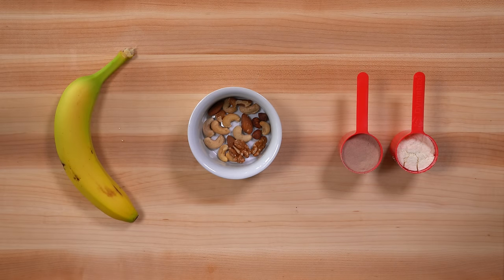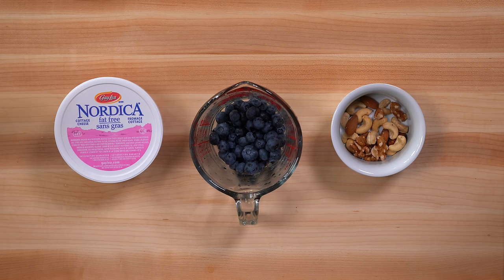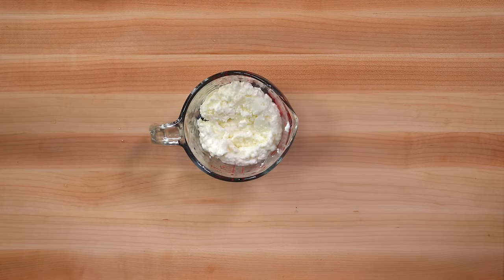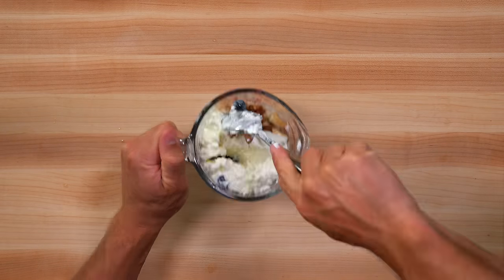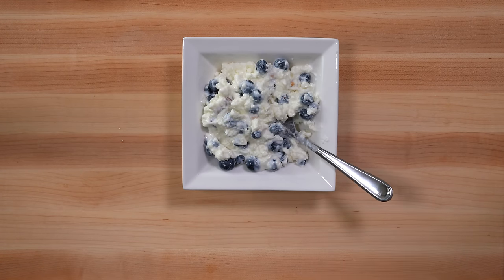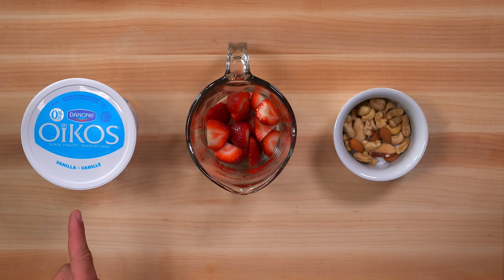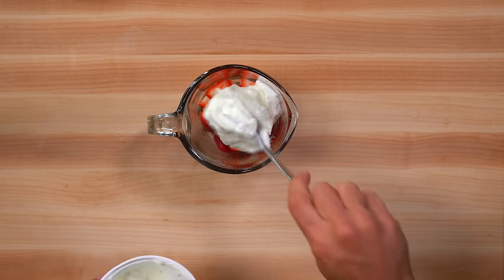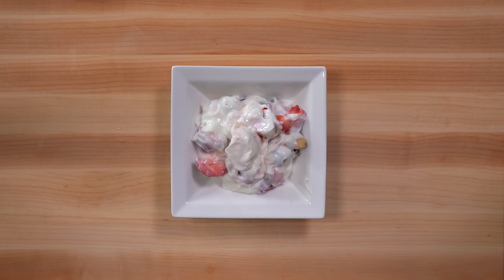Healthy Snack Ideas For Hockey Players 🏒🍓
In this video we show you 3 different healthy snack options for hockey players.

If you enjoy these type of recipe videos make sure you hit that "thumbs up" button and be sure to subscribe to our youtube channel as we will have more coming soon. 👍

Snack #1 - Protein Shake + Banana and Nuts

- 20 grams whey protein + 2- grams casein protein mixed with water
- 1 banana
- Small handful of mixed raw nuts

Snack #2 - Cottage Cheese Mixture

- 1 cup cottage cheese
- 1 cup blue berries
- 1/4 cup raw mixed nuts

Snack #3 - Greek Yogurt Mixture

- 1 cup vanilla greek yogurt
- 1 cup cut-up strawberries
- 1/4 cup raw mixed nuts

Train Hard,
Kevin